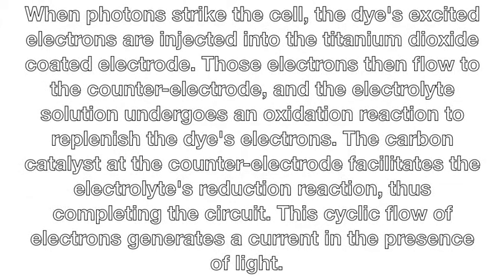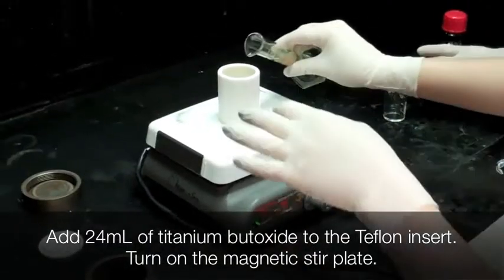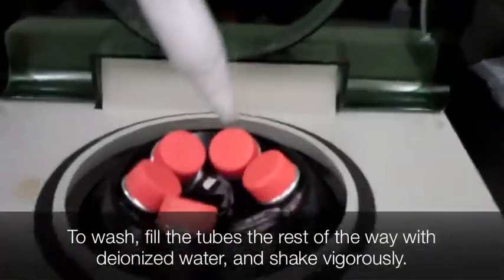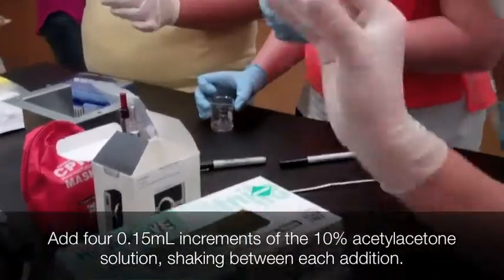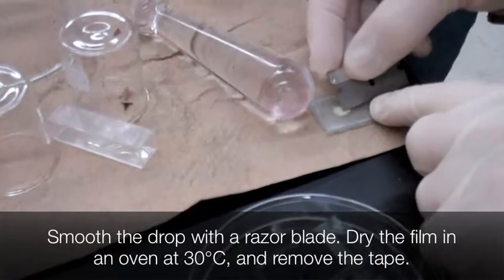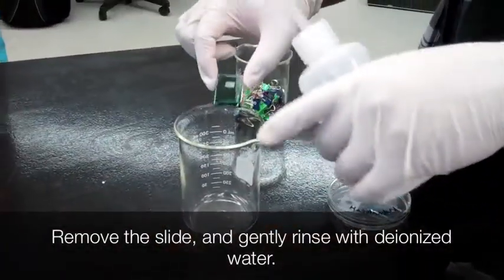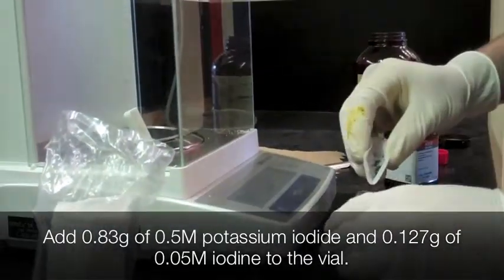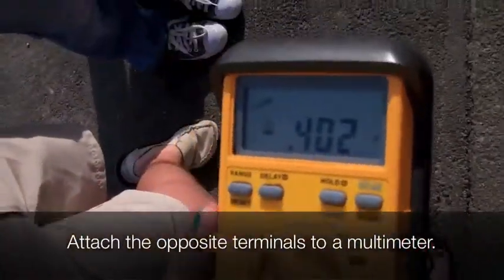Students Produce Dye Sensitized Photovoltaic Cells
NCSSM students worked with Dr. Wu, Dr. Brisk, and UNC Physics PhD candidate Courtney Hadsell in a research experience course to develop a novel hydrothermal method to make dye sensitized solar cells. These cells generated a voltage of up to 0.40 volts. The process can be repeated using different dyes. The students use a step by step approach to describe the synthesis in this video.